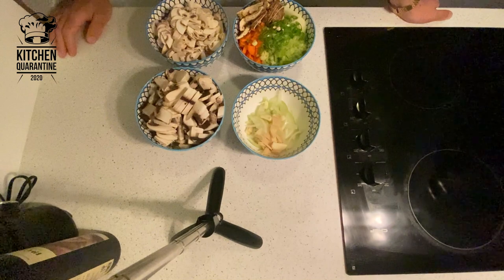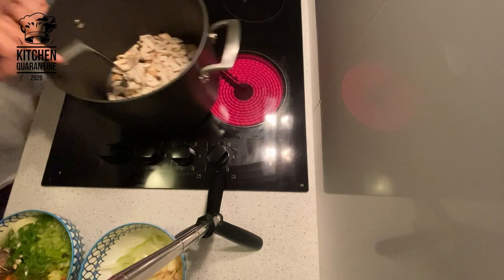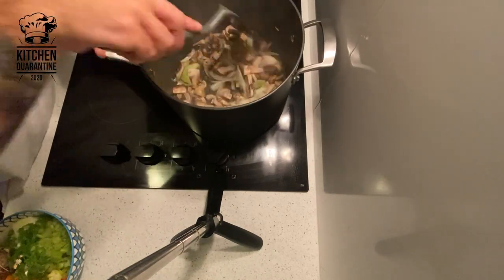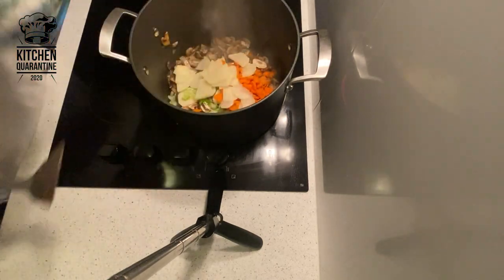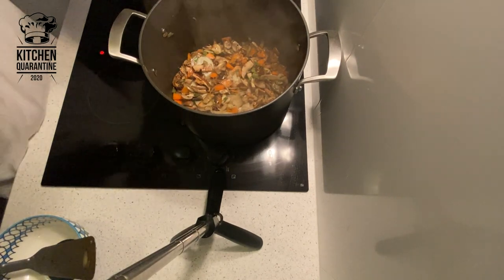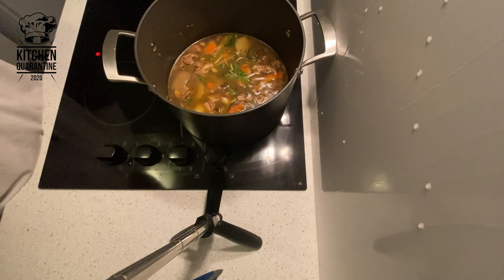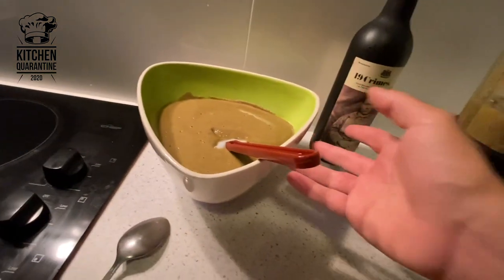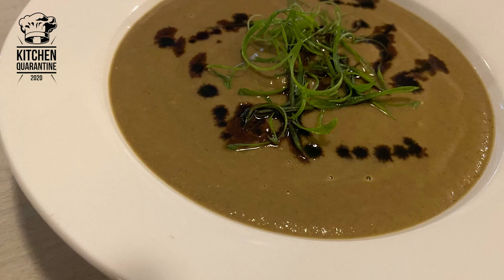Kitchen Quarantine - Mushroom Soup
- 300gr field mushroom
- 200gr bottom mushroom
- 100gr skitake mushroom
- 1nos carrot
- 1nos onion
- 1nos celery stick
- 3nos garlic cloves
- 2gr young ginger
- 1nos potatoes
- 1nos spring onion
- 1 nos sage, tarragon, rosemary
- 500ml veg stock